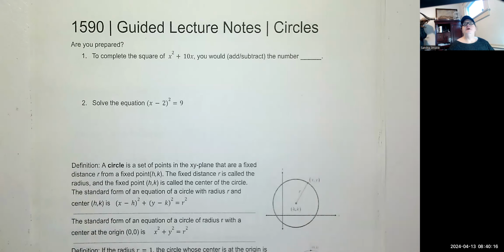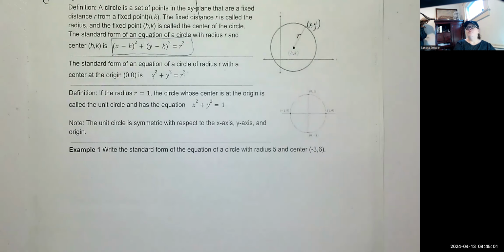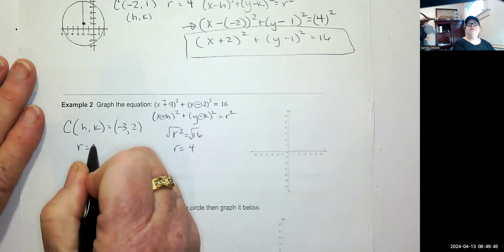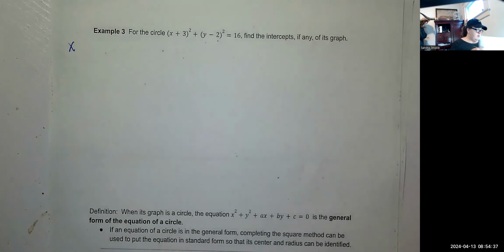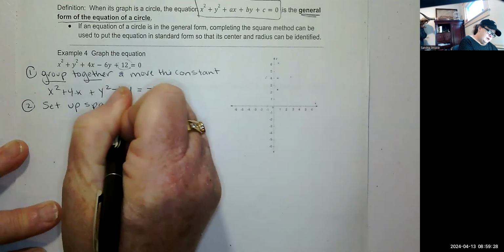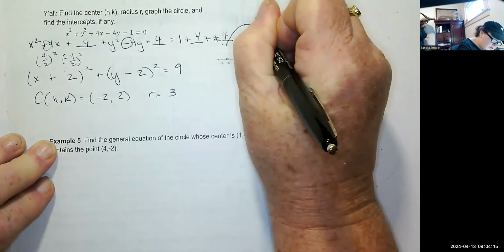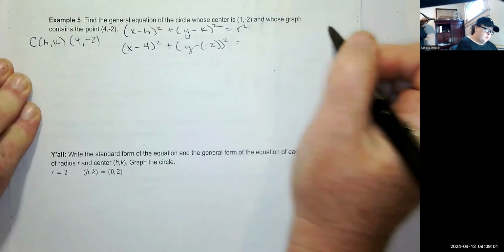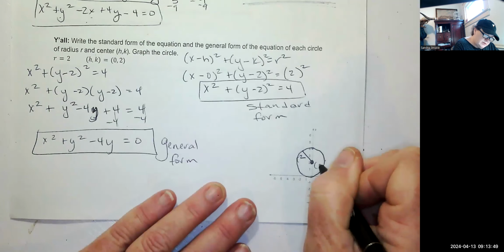Lecture Video: CIRCLES!!!